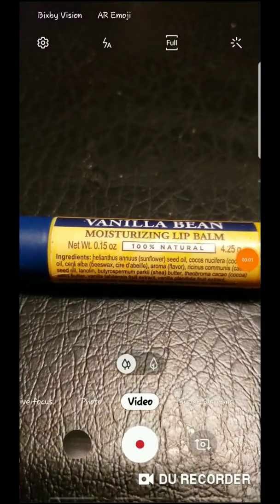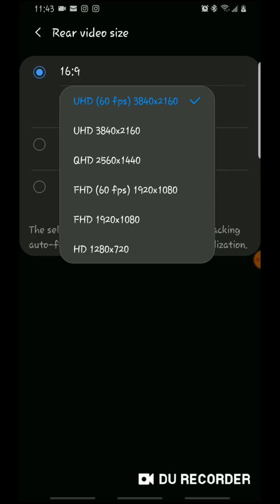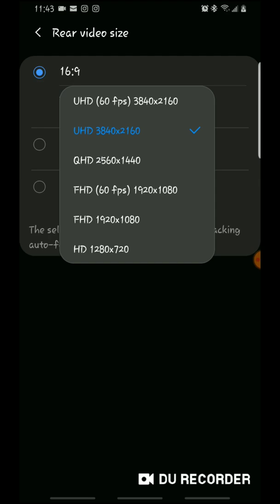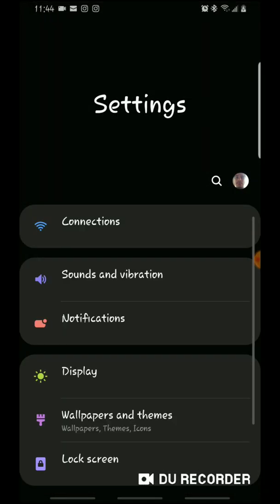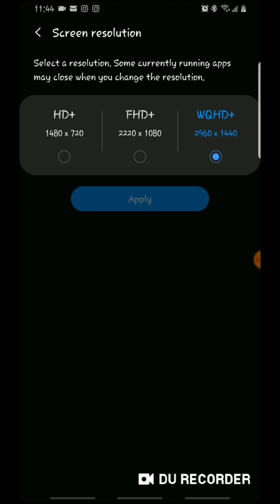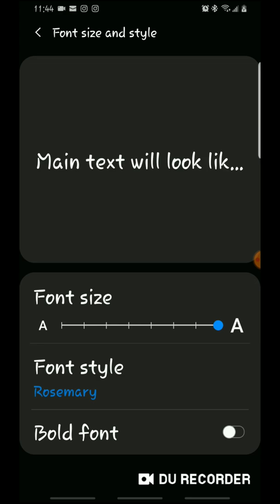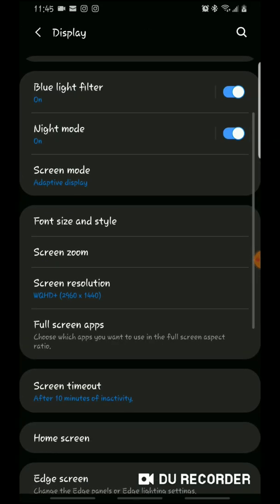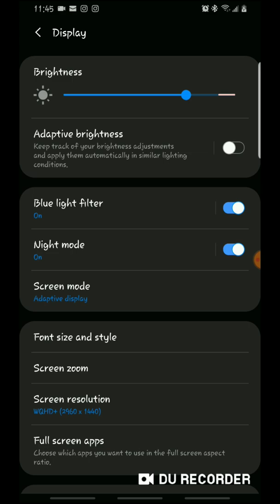Change revolution on camera and screen display Samsung Galaxy s9 plus or newer versions amd android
Improve pictures quality and video